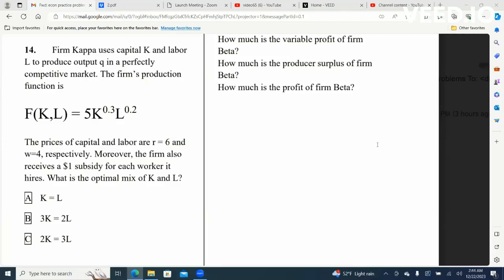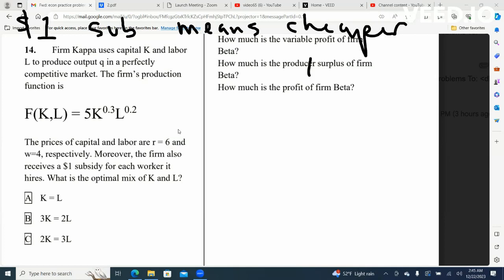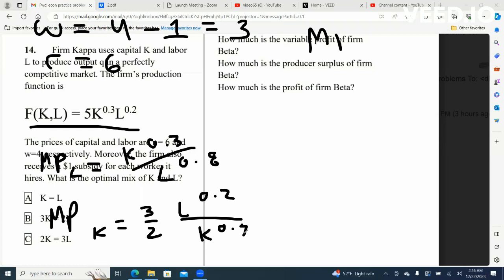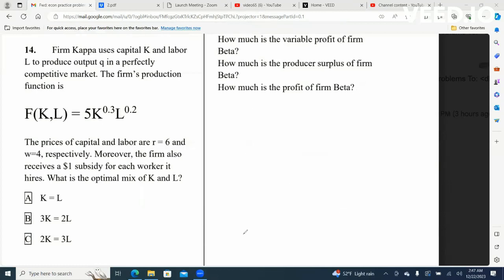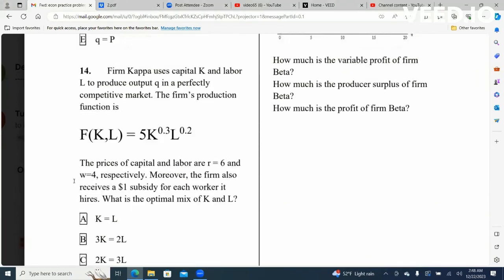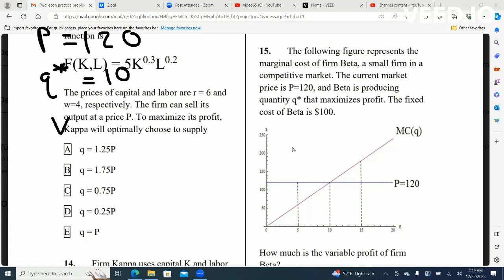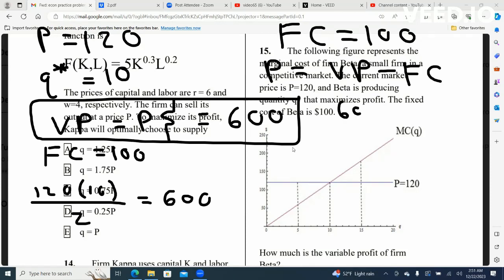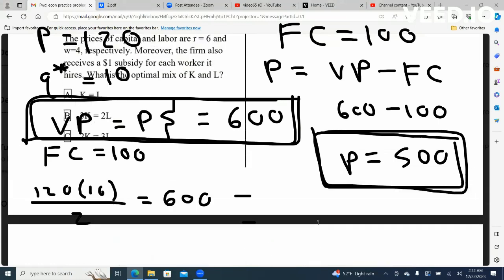video69 (CHAPTER 3 DONE)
Hw problem 15 done
And chapter 3 officially done in Video 69 !!!